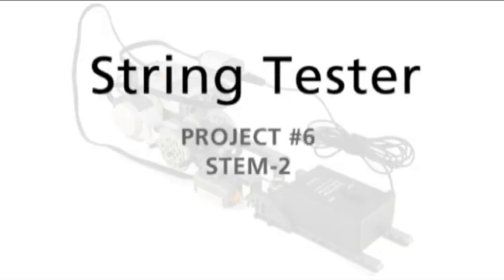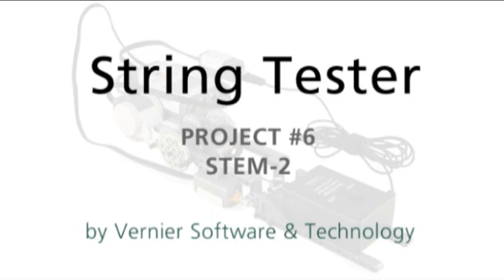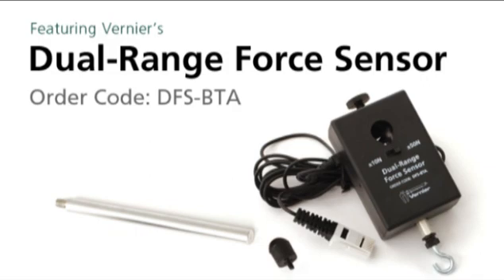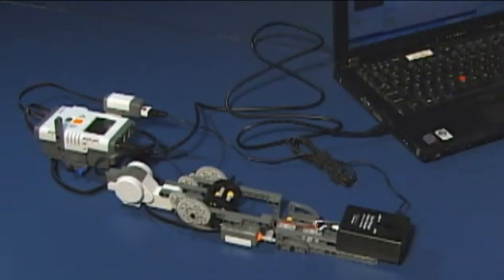NXT String Tension Tester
In this project, your challenge is to build a robotic device to test the tension strength of string, fishing line, and/or sewing thread.